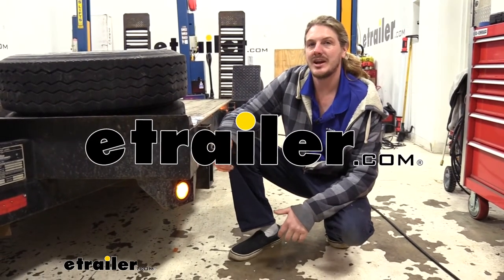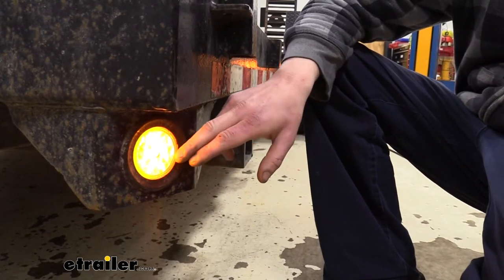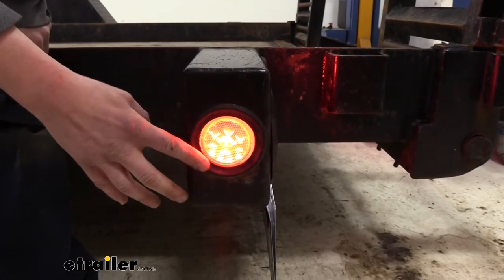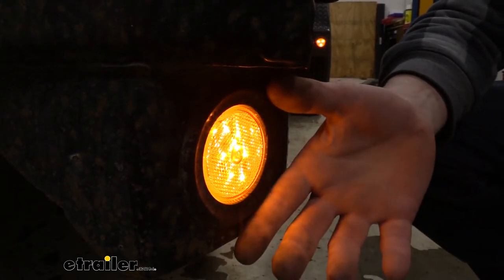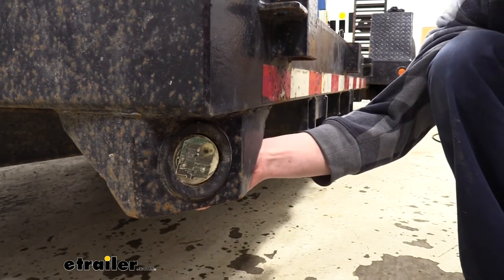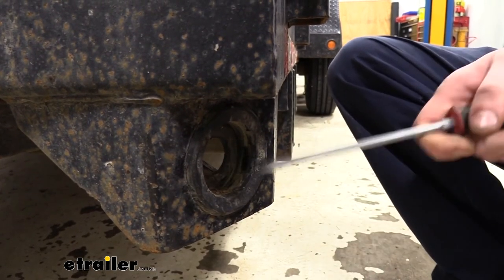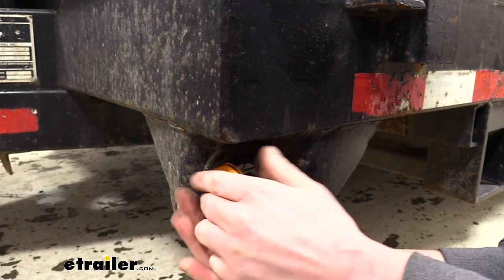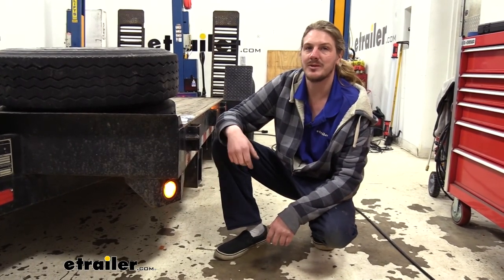Optronics LED Trailer Clearance or Side Marker Light with Reflex Reflector Review and Installation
Hi there safety conscious haulers. Today we're going to be taking a look at Optronics Sealed 2-1/2" LED Side Marker Lights. These are available in either amber for the front of your trailer or red for the rear of your trailer. And this is what our light's going to look like when it's installed. It's a standard 2-1/2" round light that'll fit directly into where your old ones were. They simply just push right into the grommet and they use a standard two-prong connector on the back so they plug right in.

Inside of our light we'll have eight LEDs that will produce a brighter, more crisp light than your standard incandescent bulbs would.They're also going to last about 50 times longer than your typical incandescents. The incandescent bulbs are usually replaceable, but this is completely sealed and waterproof, so it's maintenance free. You'll never need to replace anything inside. And with it being completely sealed and waterproof it makes a great replacement or upgrade for any trailer that's going to be in the water, particularly for boat trailers where you're going to be loading and unloading your boat.We're now here at the back of the trailer where you can see our red lens and this light's going to have all the same features as the amber one at the front. It's just has a red lens because it's designed to be installed on the rear side of your trailer.

And both of the lenses, whether it be the amber or the red, we'll have a reflector built into them. This reflex reflector is nice, especially around the time of day where the sun's starting to go down, but maybe your automatic lights in your truck hasn't turned on yet, but it's still lower light, but maybe other people's have and the lights will reflect off of this improving the visibility when the lights are illuminated.Both the amber and the red lenses are going to be PT rated, so they're designed for side marker applications. They'll both be DOT compliant in all states as long as they're installed in the correct location. Remember that amber's for the front of your trailer and red is for the rear and compared to your incandescent bulbs, both are going to be brighter at night, increasing your visibility, keeping you safe for while driving at night.We can see our old light here and this is why we're going to be replacing it. This old one here is damaged.

Our new light's going to make a great replacement or upgrade, if you've got incandescent bulbs and you're just wanting to get those out of there for something more modern, that's more efficient and maintenance free, that will last longer. When you're wanting to replace it, you'll want to first remove your old light. If you can, reach in the back side. Pushing it out from the back's usually the easiest way, if not, you can use a screwdriver to work it out of the grommet.We can then disconnect our electrical connector on the back side. This is just a standard two-prong wire.

We're going to disconnect that. If your bulb was hardwired, you would need to cut the wires to remove it. Now, this connector is going to be necessary to install our new lights, so if you do not have this connector on your trailer, you'd want to pick one of these connectors up here at etrailer.com so you can connect your new light.We can then clean out any dirt that's inside of our grommet there just to make it easier to get our new light in. A lot of times the easiest way to do that is just to pop the grommet out, knock the dirt out and then put it back in. If your grommet is damaged and you need a new one, we have some available here at etrailer.com that you can purchase along with your lights. Now that we've got our grommet cleaned out and our old one removed, we can take our new light and we're just simply going to plug the connector right into the back of the light.It's pretty tight for this style light as it is a pressed fit type connector. They do already come pre-greased with dielectric grease, but if you'd like to add some more, it's okay to do so. If you need some dielectric grease, you can get some at etrailer.com here. We'll then just put it in our grommet starting with one side and just working it around until it pops into place. Then ready to hook it up to our truck and verify everything's working. We plugged ours